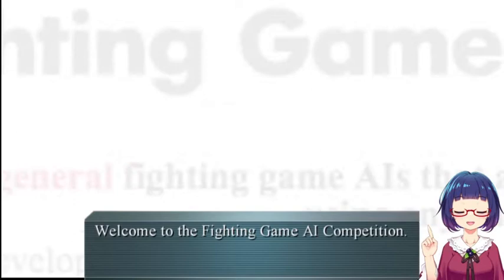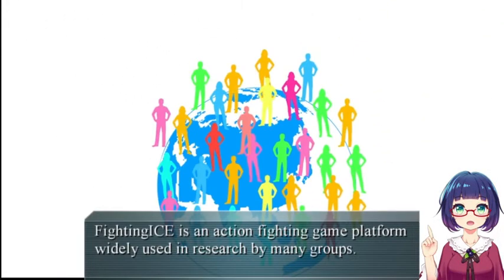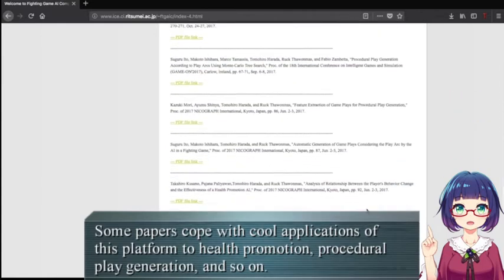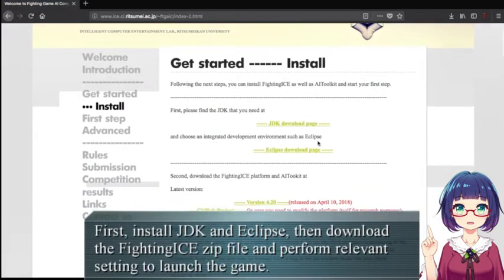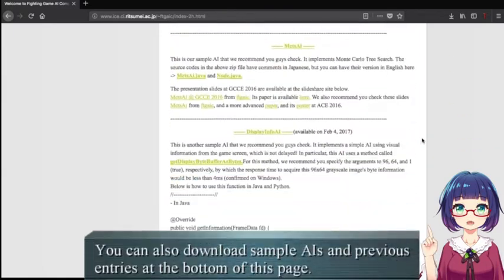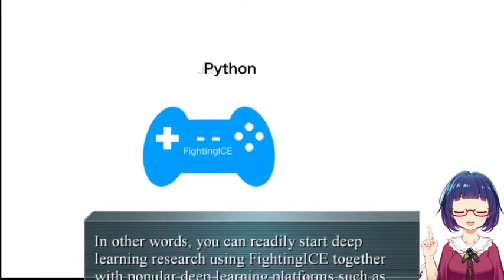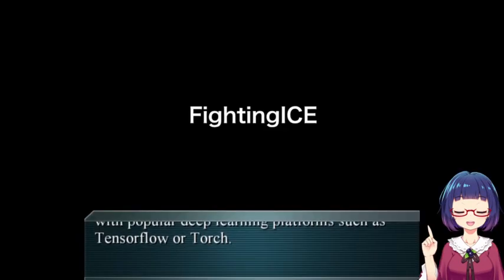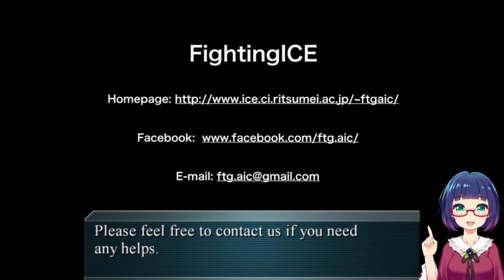Introduction to FightingICE and the Fighting Game AI Competition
This is a short introduction video of a fighting game AI platform called FightingICE and a game AI competition using this platform.
We hope you enjoy watching the video.
Team FightingICE
Acknowledgement:
We thank the following sites for their materials.